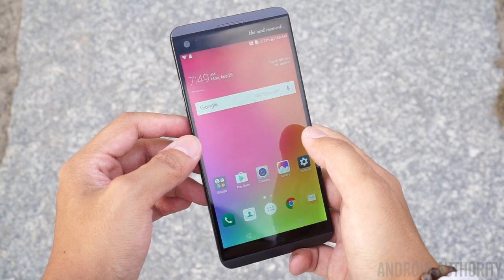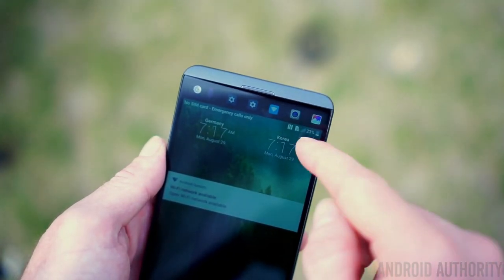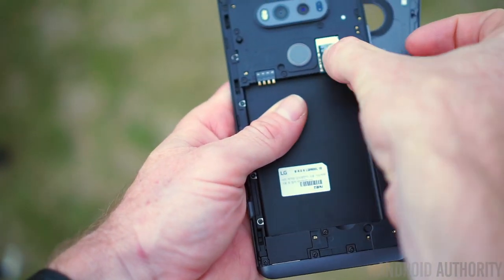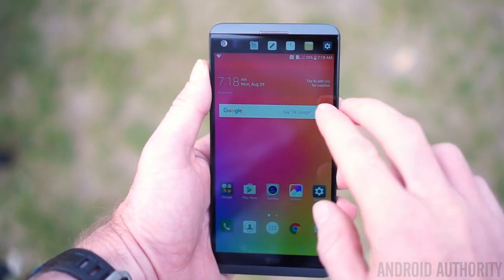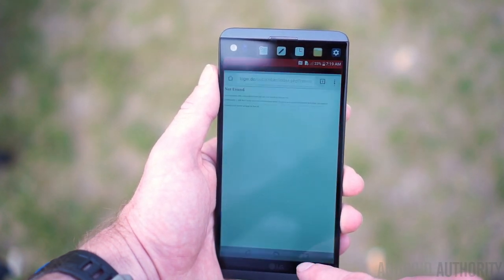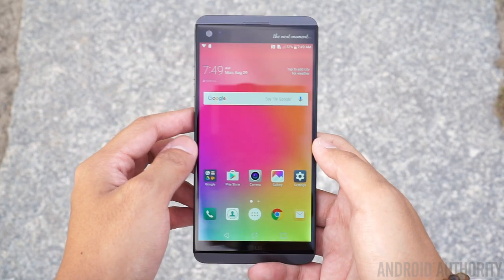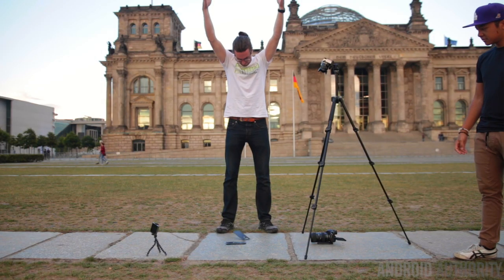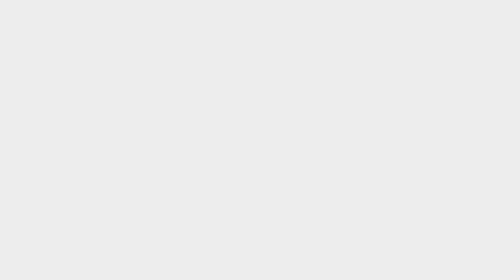5 best features of the LG V20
There's a lot to like about the LG V20, the successor to last year's V10, but these are what Kris Carlon thinks are the five best LG V20 features of all!